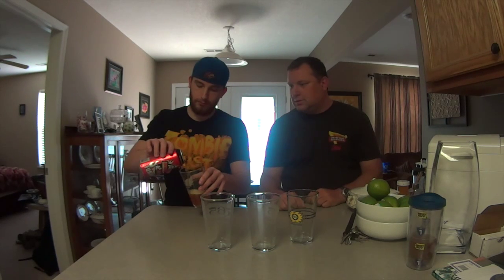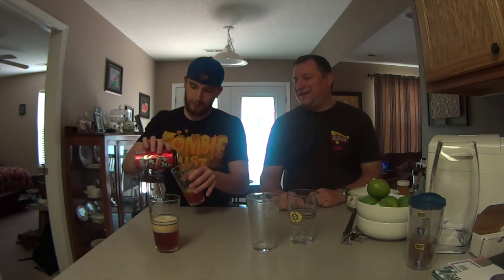2DG Episode 8 - Surly: Furious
2DG reviews Surly's Furious. Ratebeer gives this a 100...what do we give it?